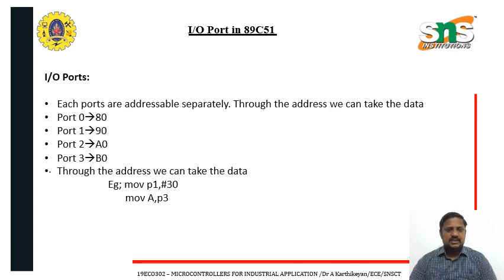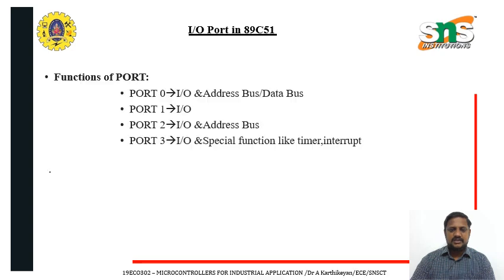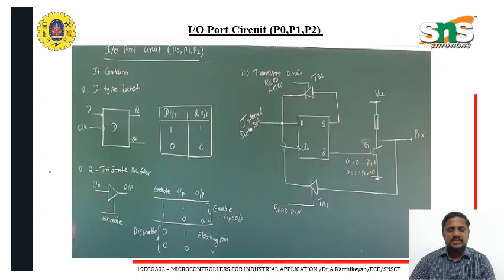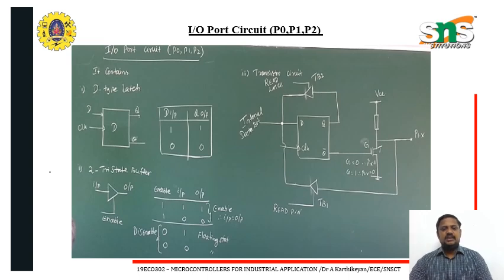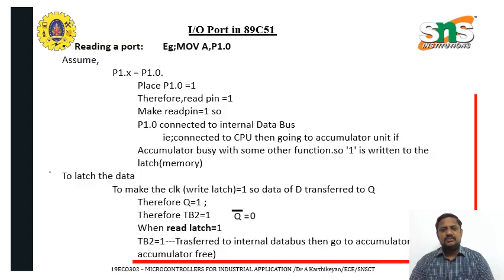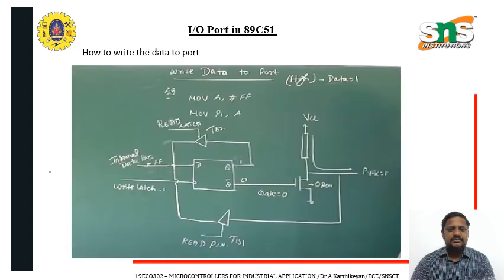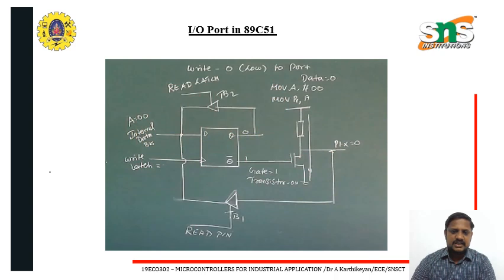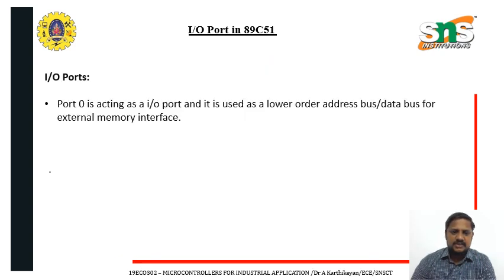IO Ports in 89C51 | Microcontrollers for Industrial Applications | SNS Institutions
*Ports –Area in which the external device( input and output devices) are connected
*I/O devices-8-bit devices(8 bit binary information)
*The basic concept of I/O pins for the 89C51 microcontroller, which is part of the 8051 family, is similar to that of the 8051 microcontroller.
*Totally we have 32 ”I/O” pins in 8051 microcontroller.